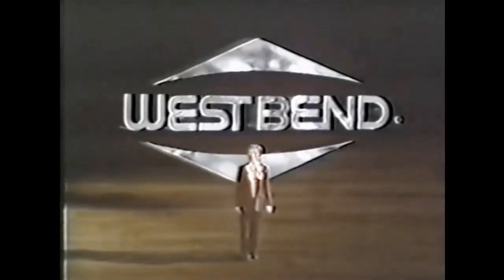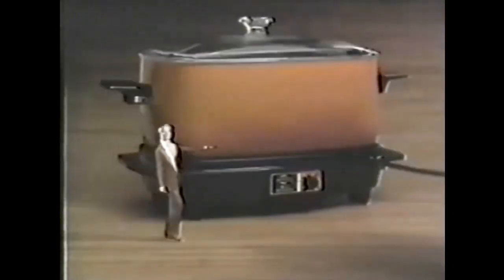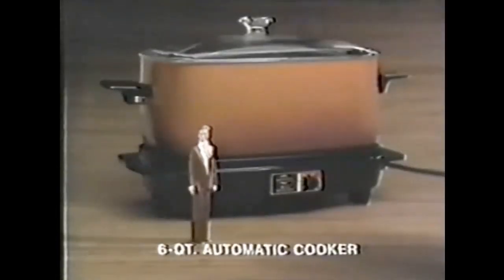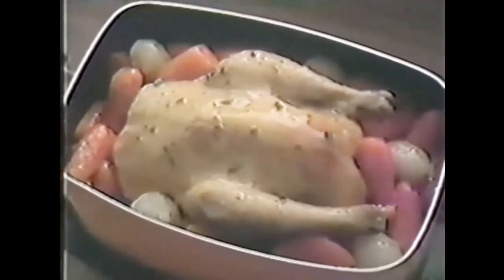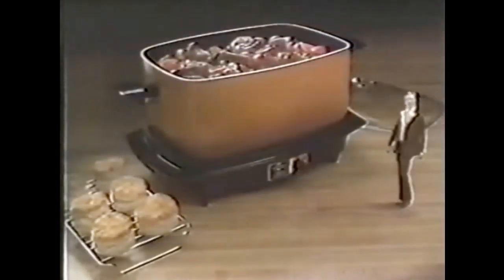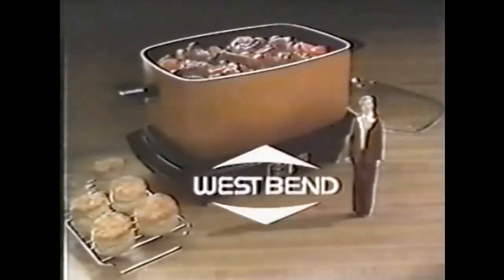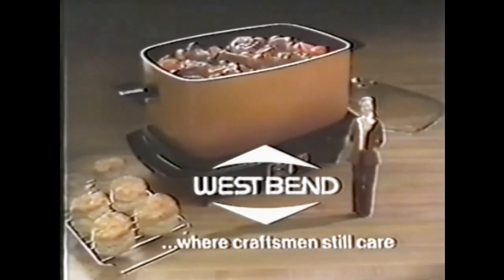West Bend Slo Cooker Commercial (1977)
"...where craftsmen still care."
West Bend Slo Cooker Plus commercial featuring a tiny spokesperson. Spot aired April 1977. for 1970s pop culture fun.*